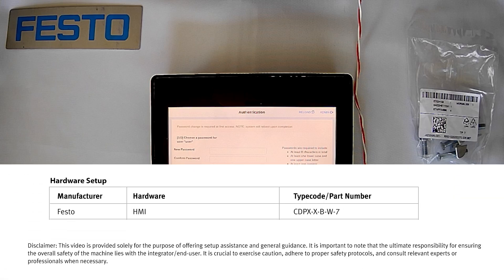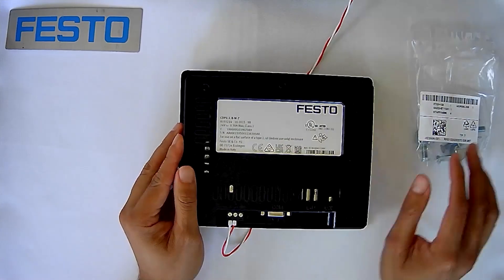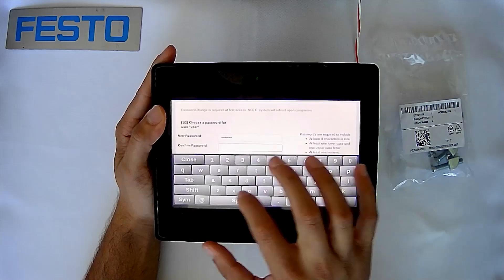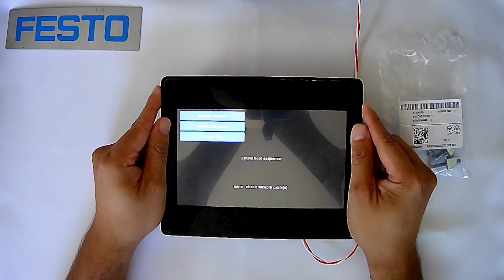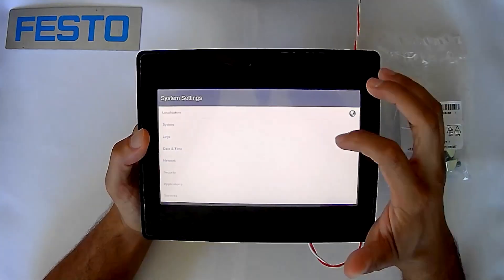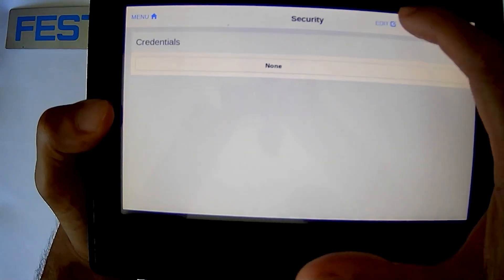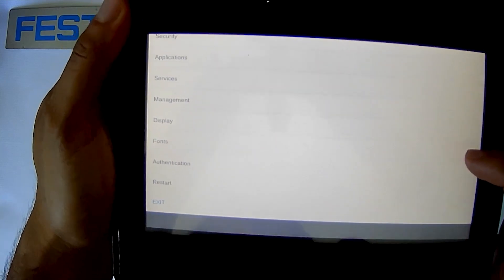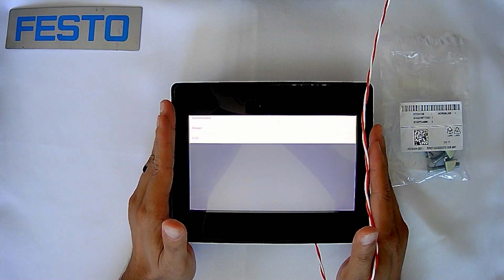Festo CDPX Hardware Overview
This video will discuss the hardware features about the Festo CDPX Human Machine Interface (HMI)